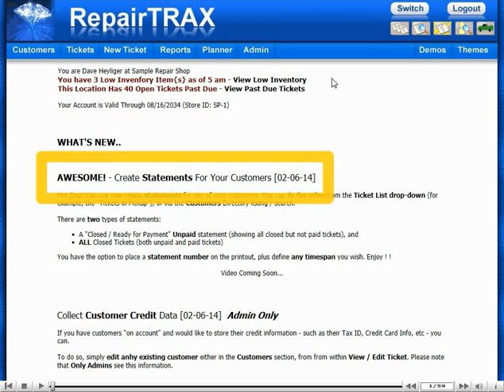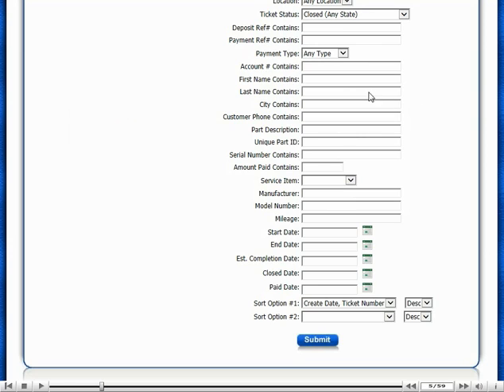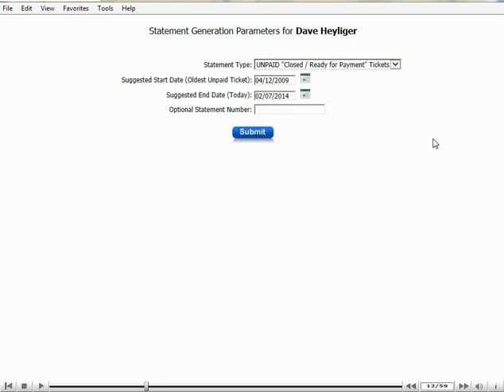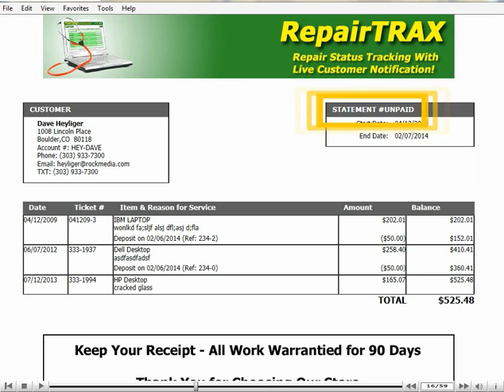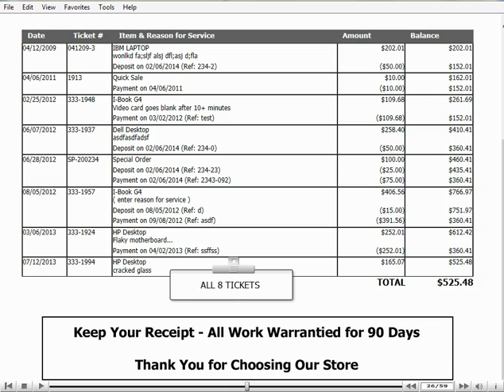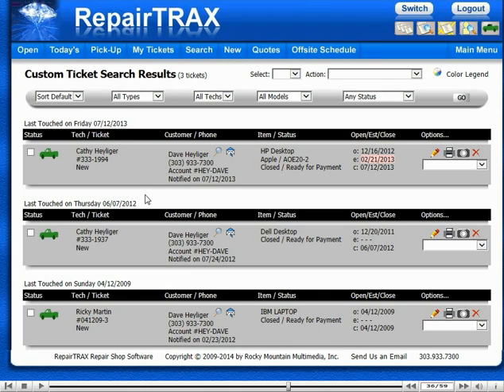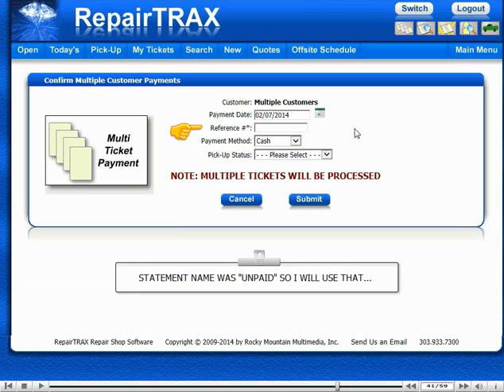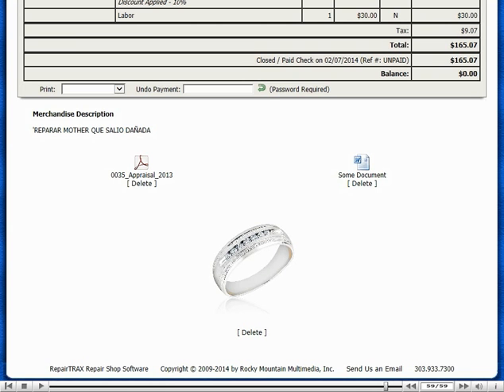Creating Statements with RepairTRAX Repair Shop Software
See how to create statements and apply payments en-mass to customer tickets with the RepairTRAX repair shop software.